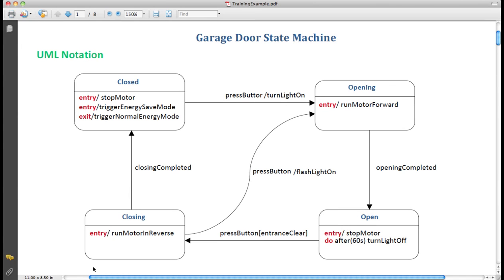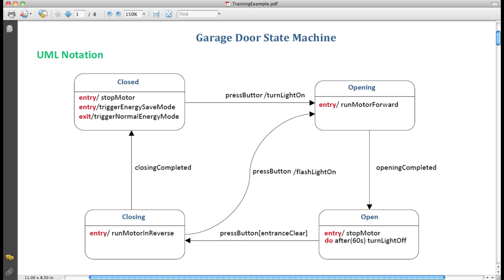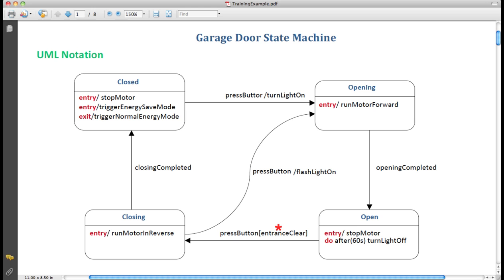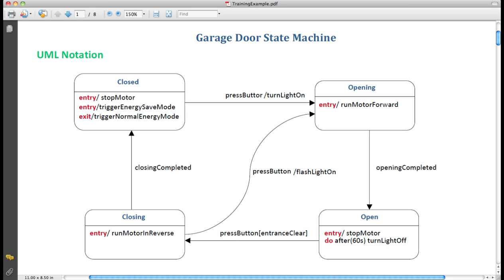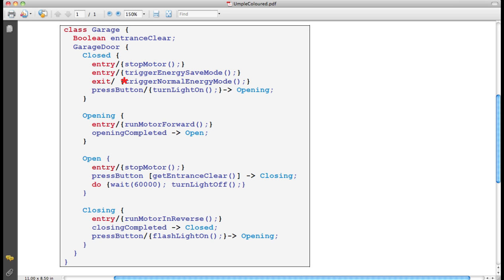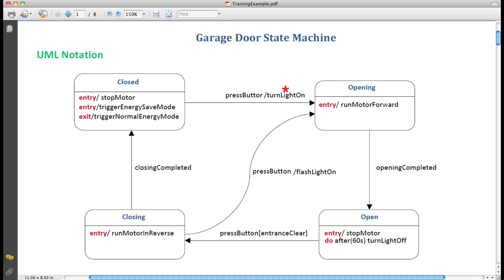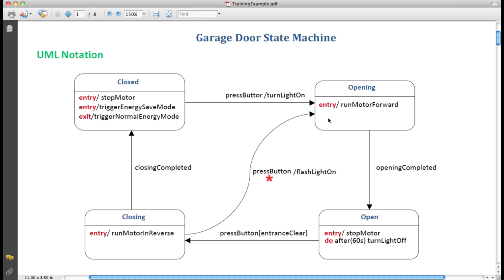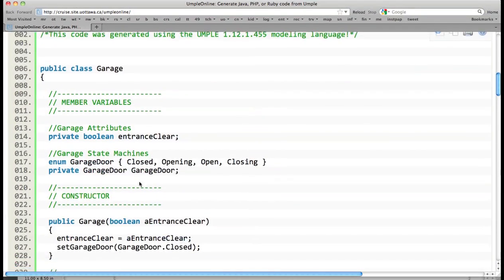Umple - State Machine Details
In this, the fourth video to help users of the Umple model-oriented programming technology, Tim Lethbridge presents an example state machine in detail. He first shows the UML notation for state machines and then the corresponding Umple textual notation. He describes how state machines work in general, and the various elements such as transitions, guards, entry actions, exit actions, transition actions and do activities. It is all illustrated using a garage door application. This example is based on a model found in the book "Object-Oriented Software Engineering: Practical Software Engineering Using UML and Java", by Lethbridge and Laganière, and published by McGraw Hill in 2001 and 2004